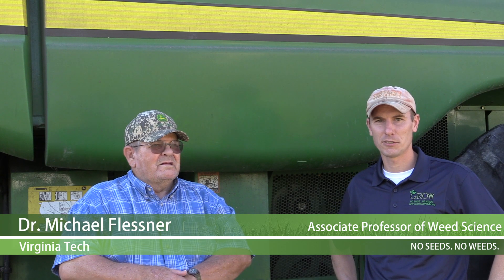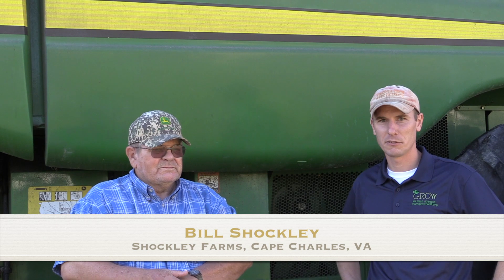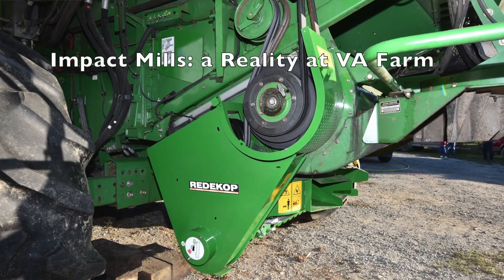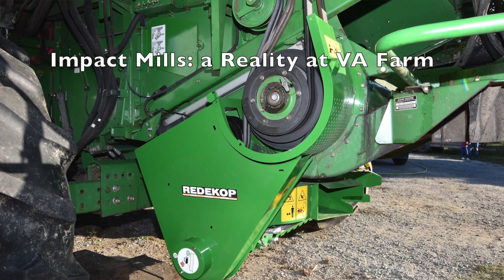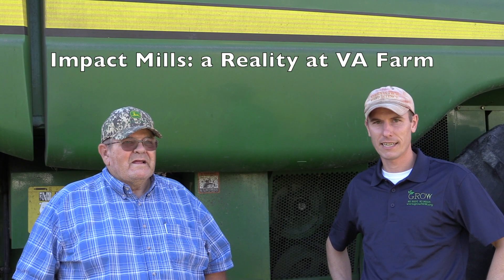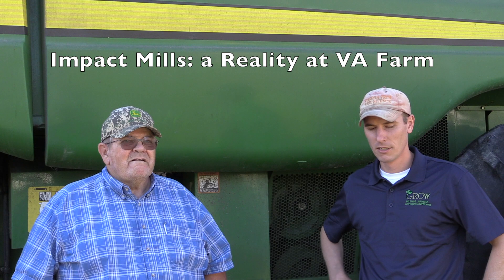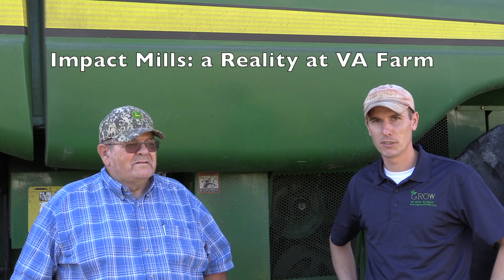Killing weed seeds at harvest: a seed impact mill is now a reality in Virginia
A Redekop Seed Control Unit was installed on a John Deere S680 combine at Shockley Farms, near Cape Charles, VA. Bill Shockley is excited to try this new technology and expects it to help deplete the weed seed bank over time. Among other weeds, Italian ryegrass in wheat and barley as well as Palmer amaranth and common ragweed in soybean will be targeted.

Researcher: Michael Flessner, Virginia Tech
Farmer: Bill and Thom Shockley, Shockley Farms, Cape Charles, VA
Video: Claudio Rubione, University of Delaware